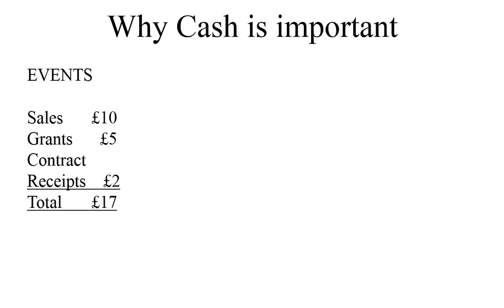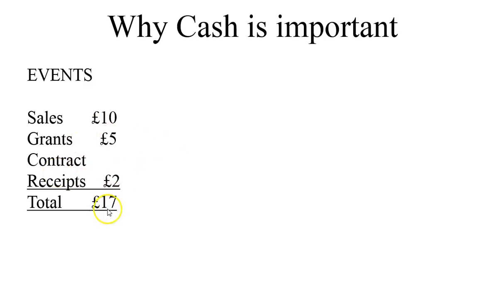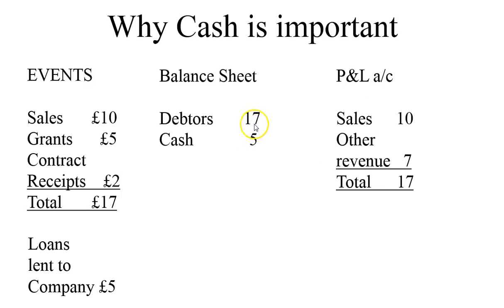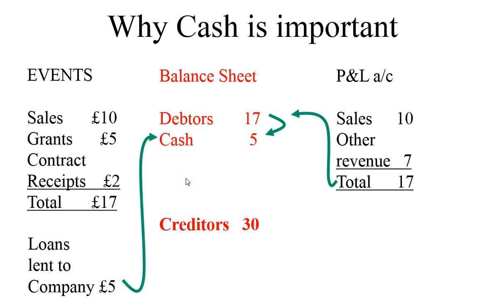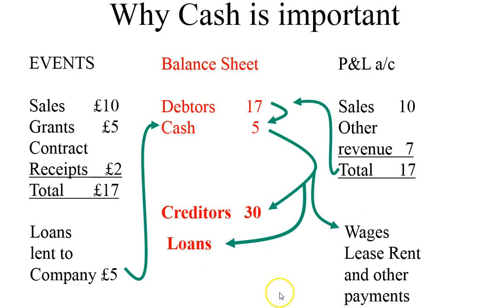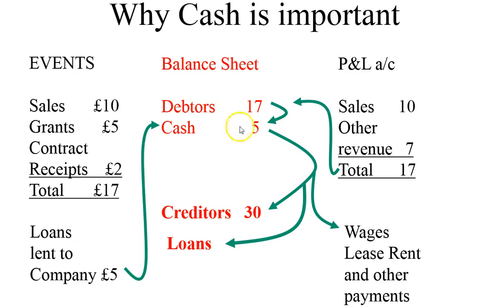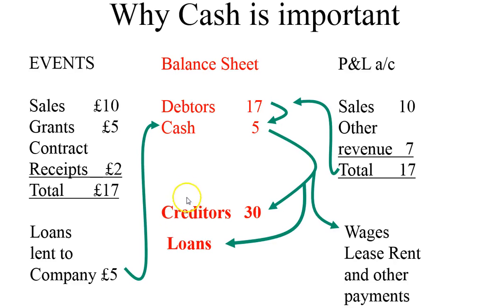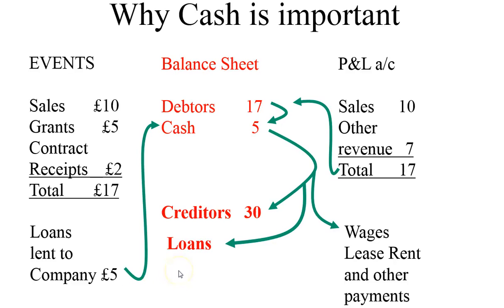why cash is important